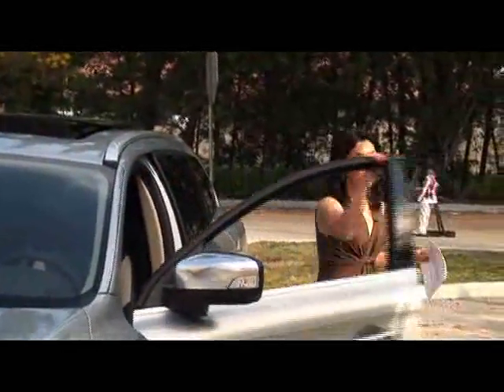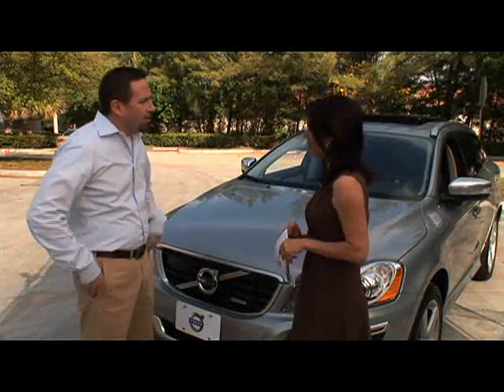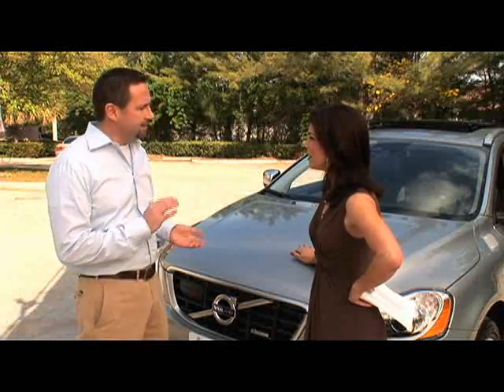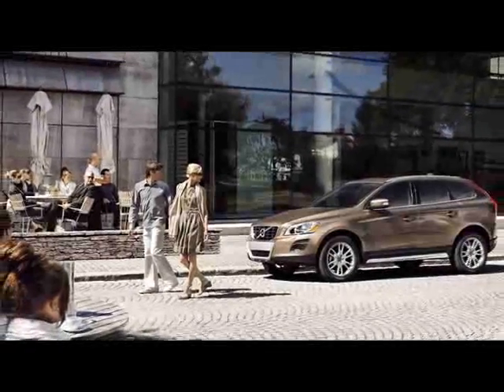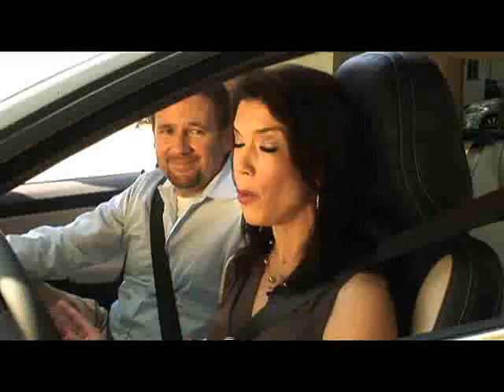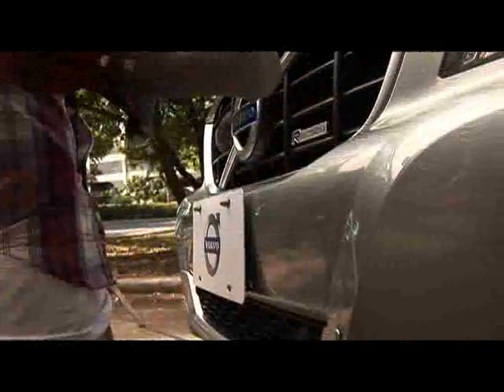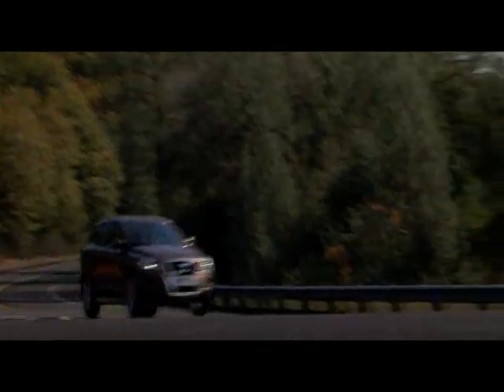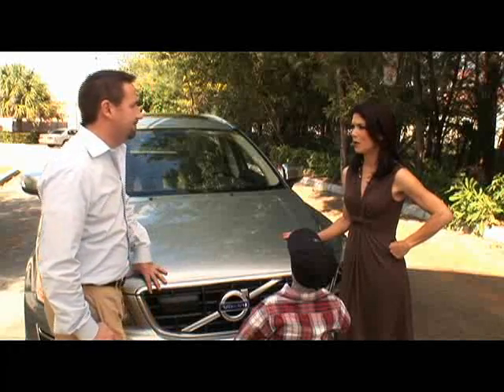The Road to Safety; Function Meets Fashion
Joe Haslem from Volvo Cars of North America, joins The Balancing Act to show some amazing new automotive technology to improve car safety.